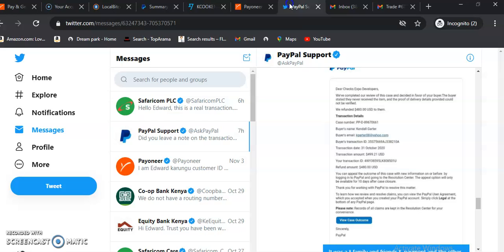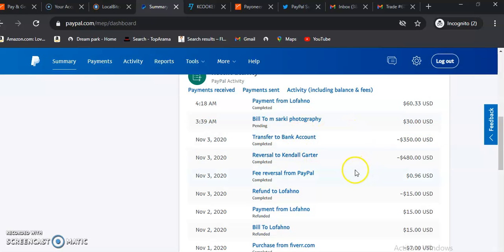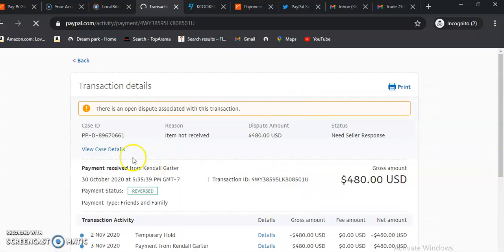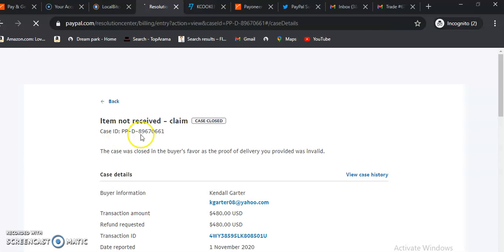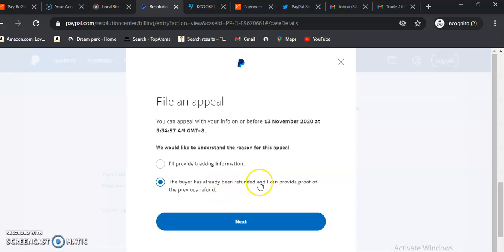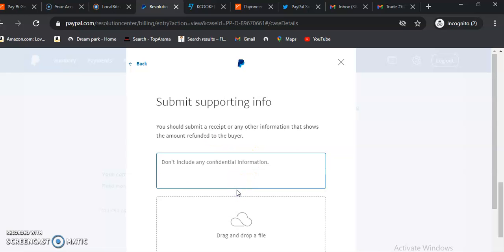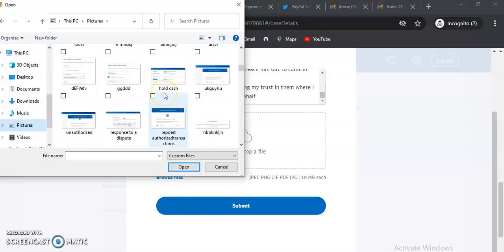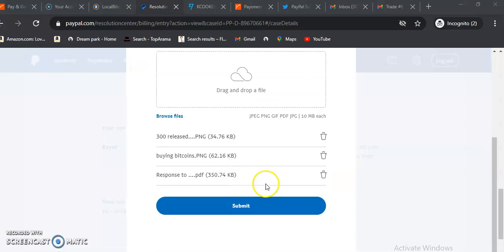A PayPal Appeal on A Completed Dispute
Upon using my link to register /sign up for a Payoneer account:

-You will receive a bonus award of $50 USD upon hitting a total of $1000 USD in your total Payoneer transactions.
-On linking Paypal to Payoneer, you will have 0% or no transaction fee while transferring cash from PayPal to Payoneer as compared to the standard 3% charges upon using my referral link to register for a Payoneer account

"Keyword"
"case closed: transaction not covered"
"debit card refunds your rights"
"credit card refund rules"
"double refund chargeback"
"lloyds chargeback"
"transfer credit card refund to bank account"